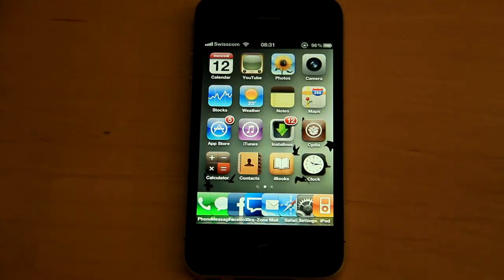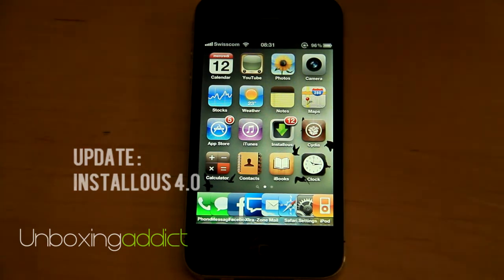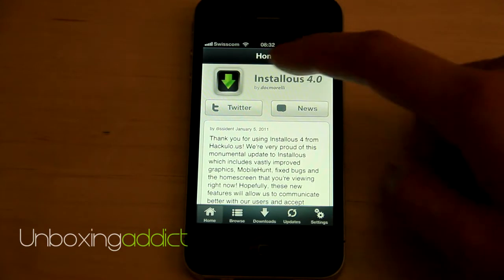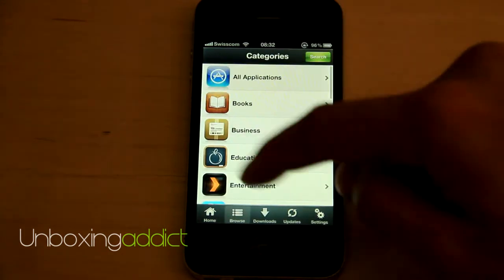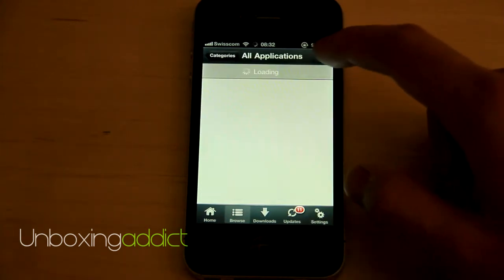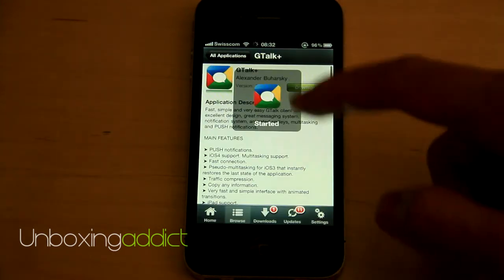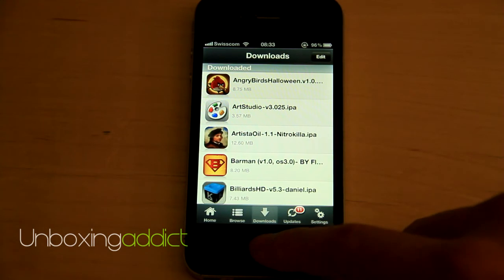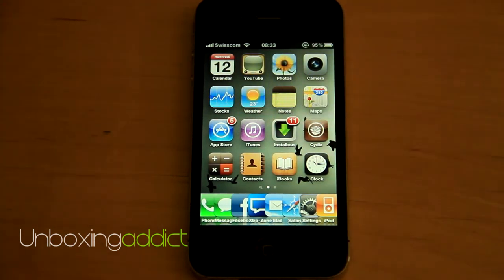Get Installous 4.0 New Version !!!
Source: cydia.hackulo.us
download appsync for os 4.0
reboot
download installous
ENJOY FREE APPS!